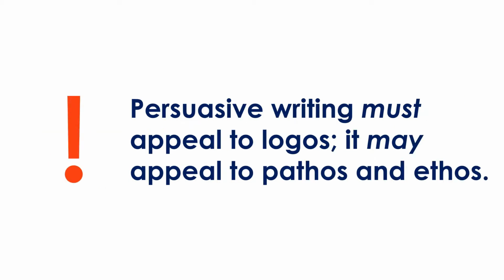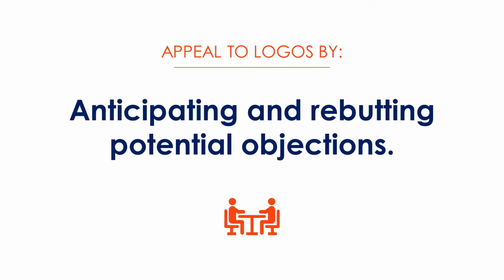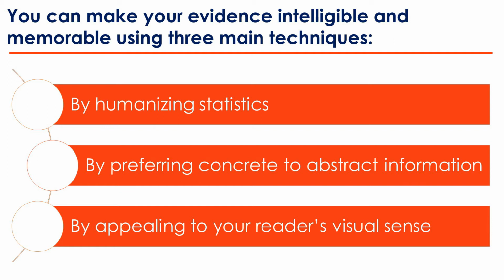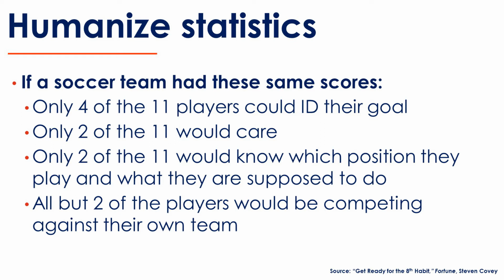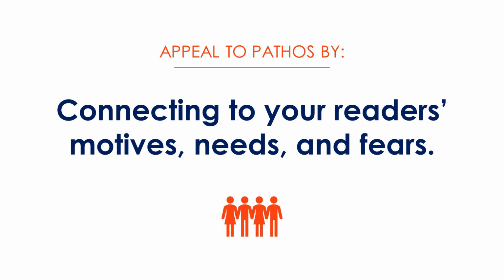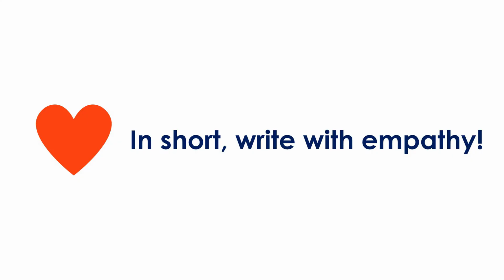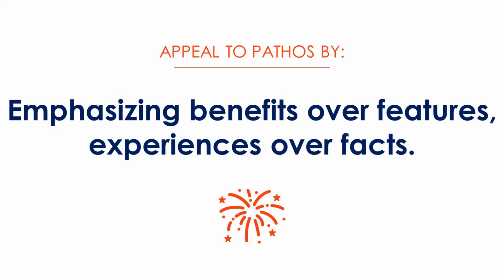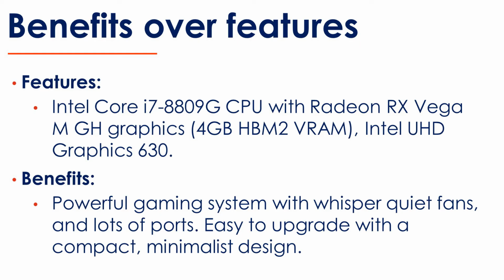Classical Principles of Persuasion